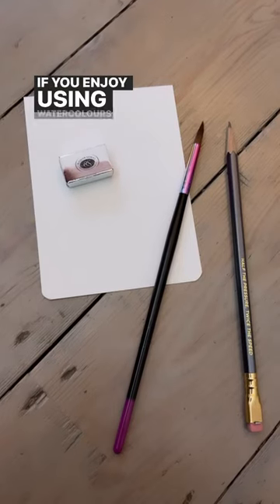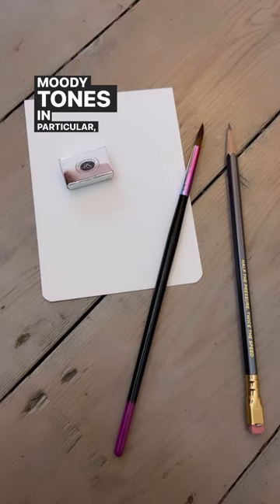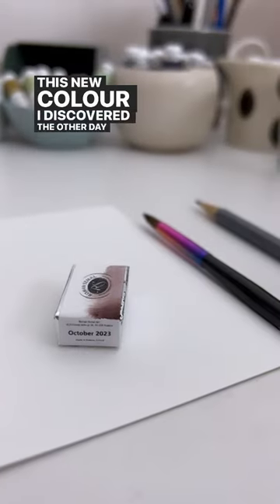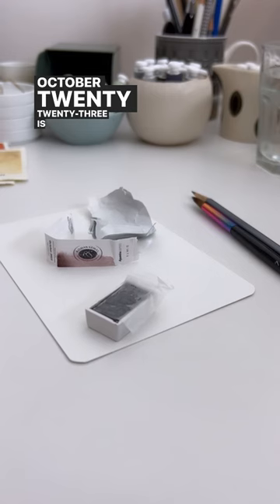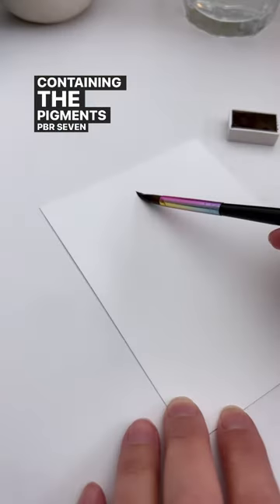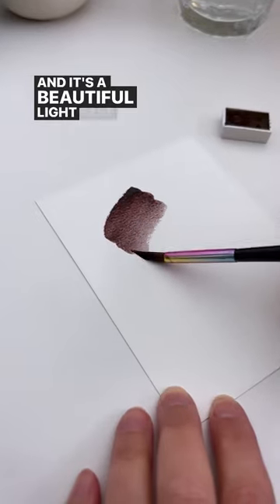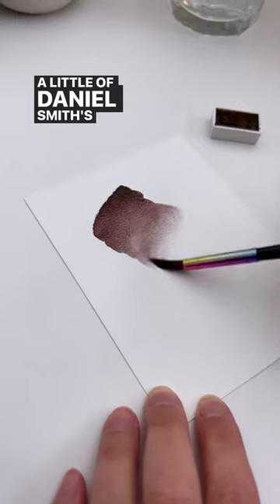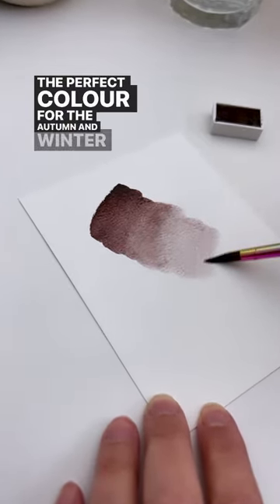Swatching Roman Szmal’s new limited edition colour ‘October 2023’.